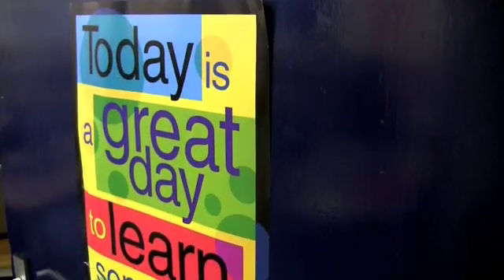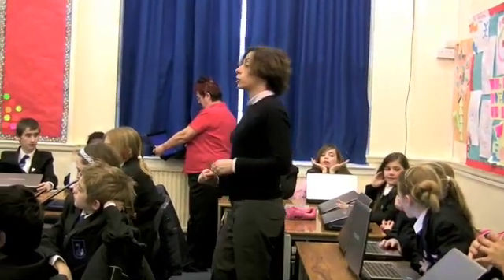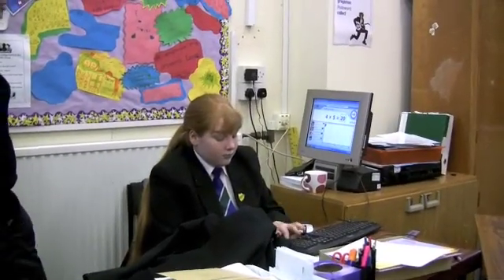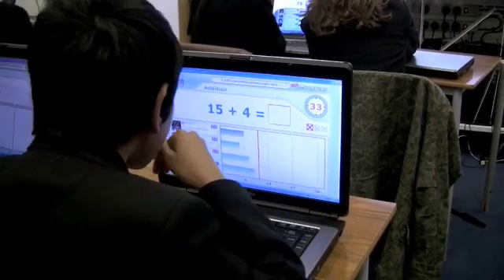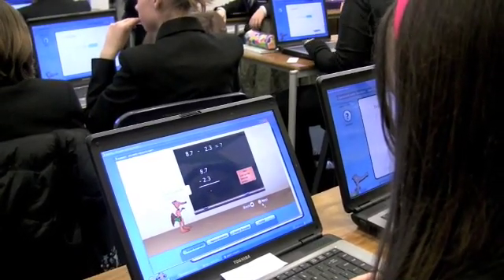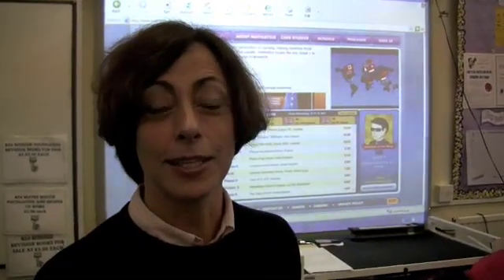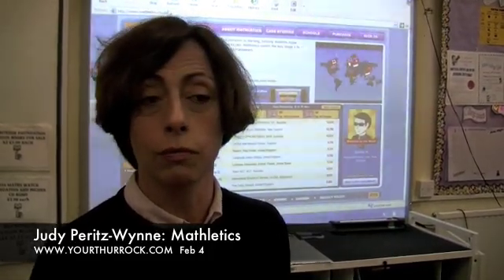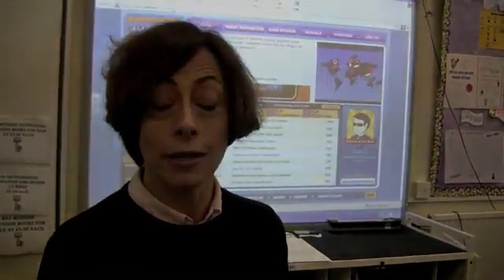Grays School: Mathletics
Year 7 students take on the rest of the world in a Mathletics challenge.